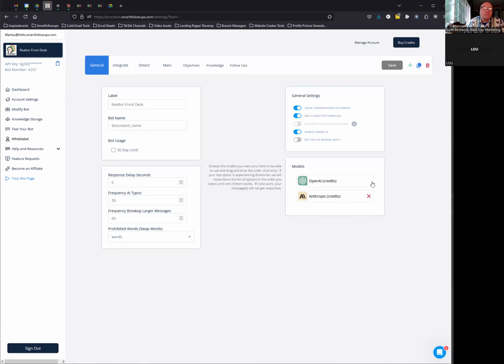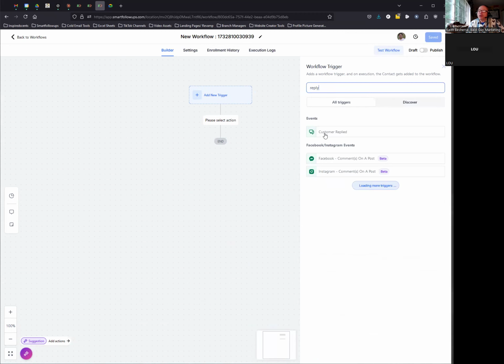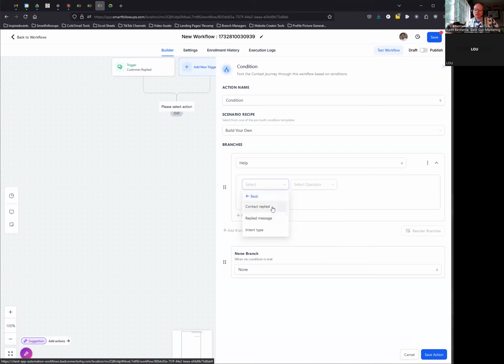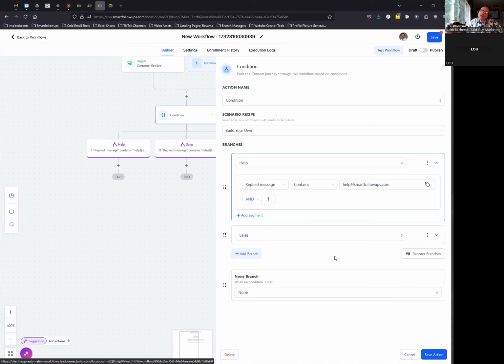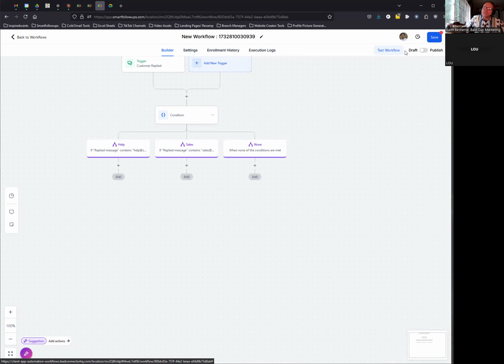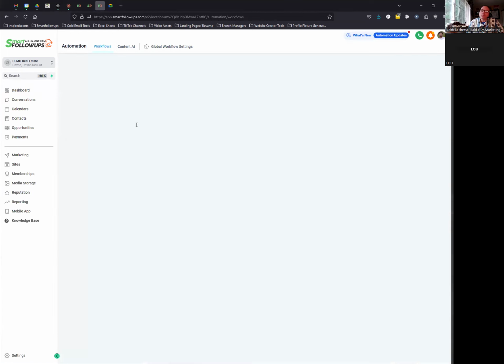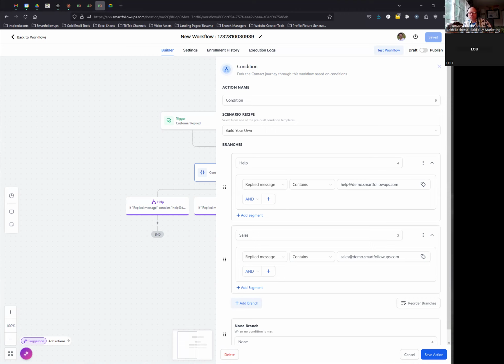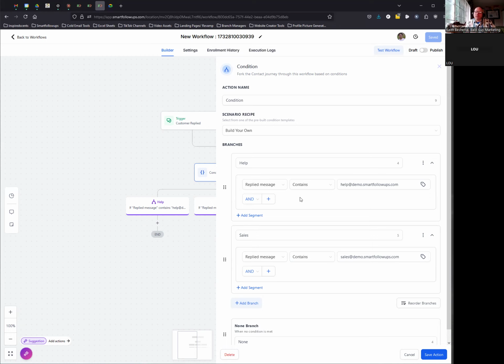The Customer Replied trigger should be Contact sent a message (the first "ideas board find"?)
This might have been my first "ideas board finds video" before I had defined the concept!